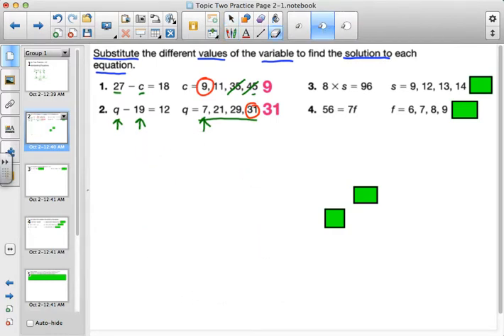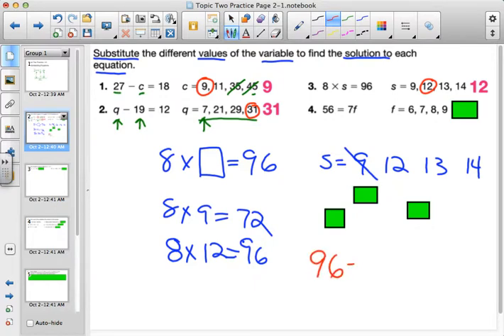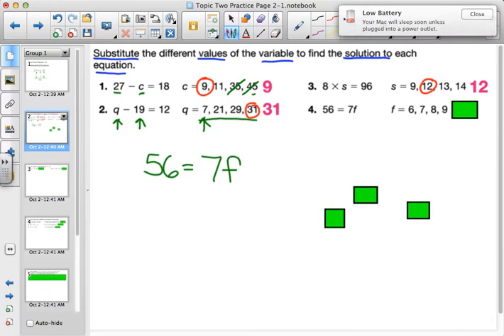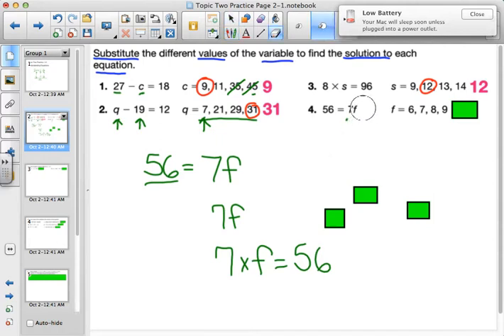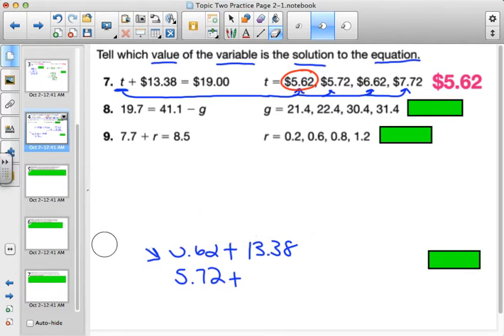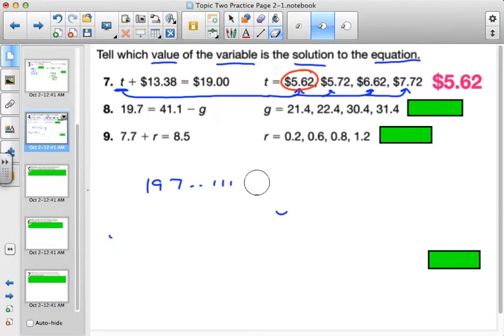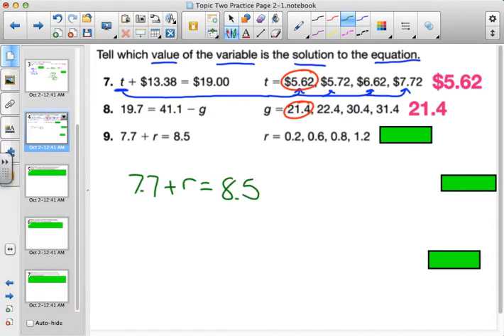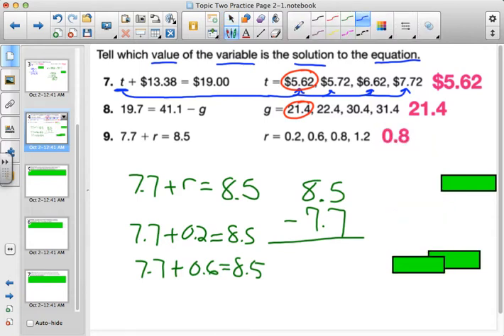Topic 2 1 Solving Equations Discovery and Practice